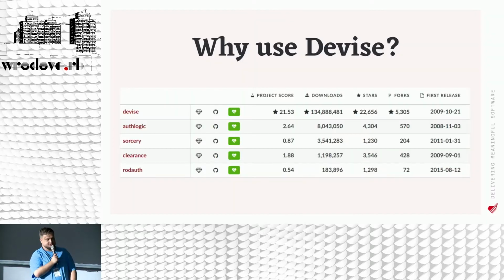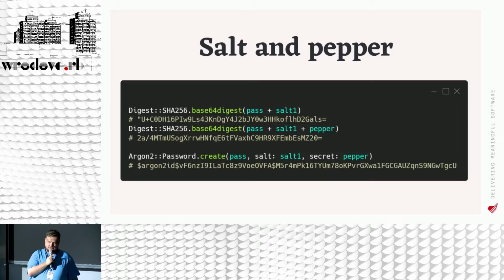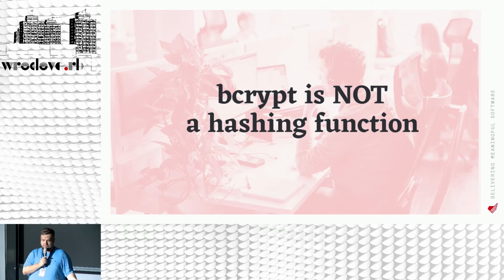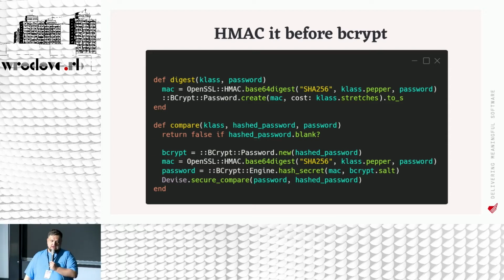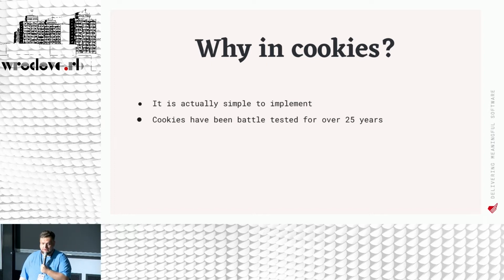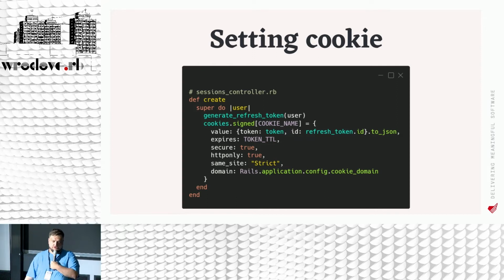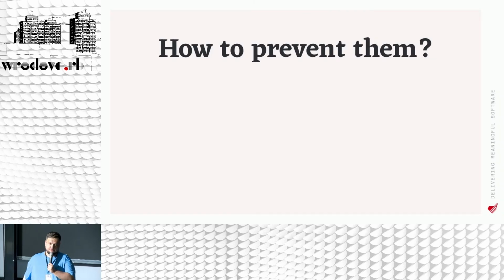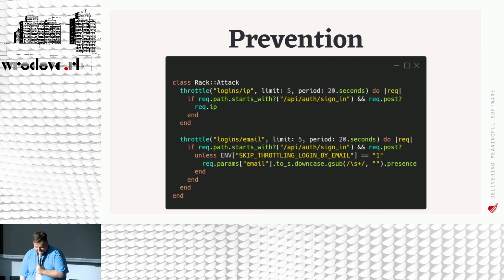Rafał Rothenberger - Devise pitfalls and way to tighten security - wroc_love.rb 2022